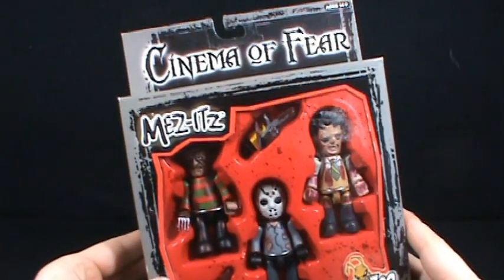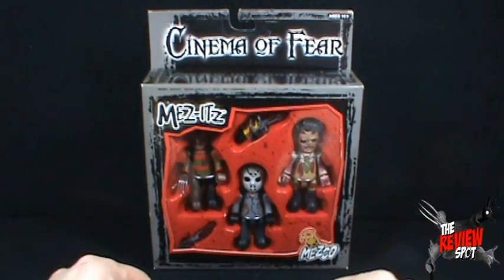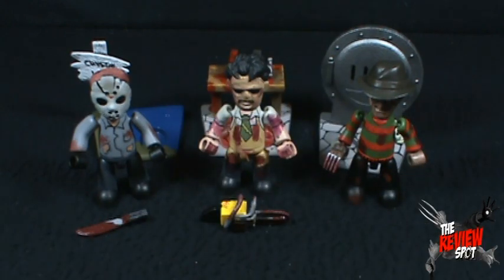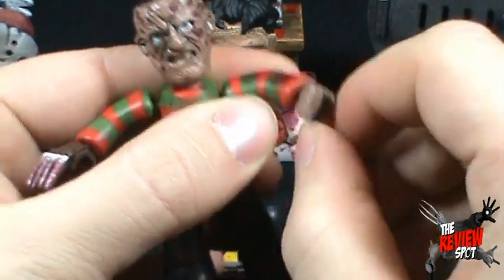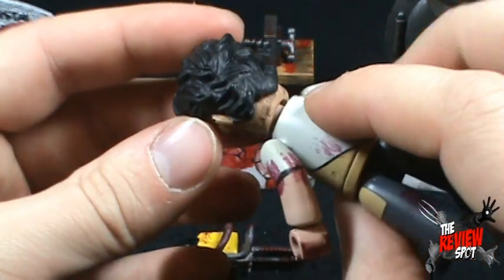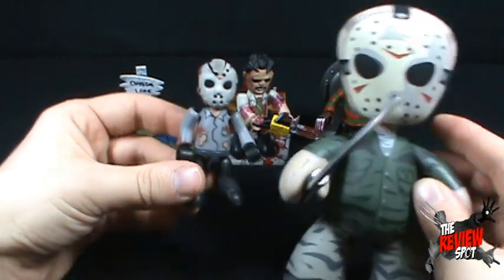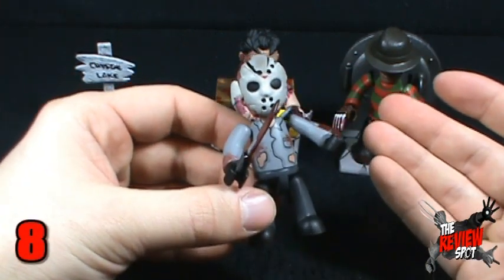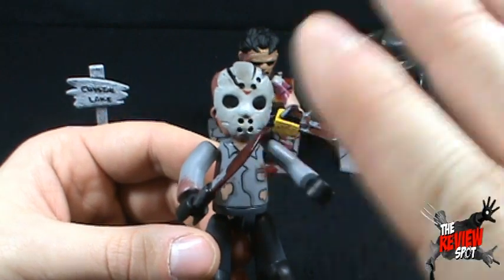Mezco Cinema Of Fear Mez-Itz Series 1 3-Pack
On today's Spot, we'll be having a look at the Mezco Cinema of Fear Mez-Itz Boxed Set

and